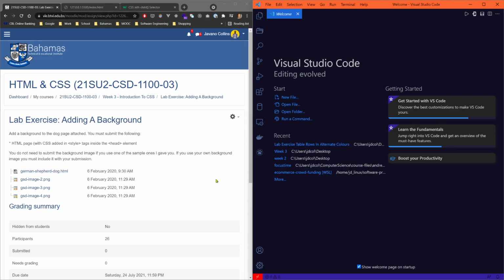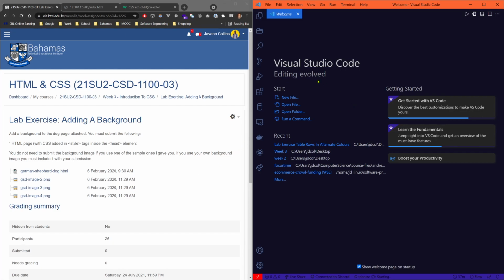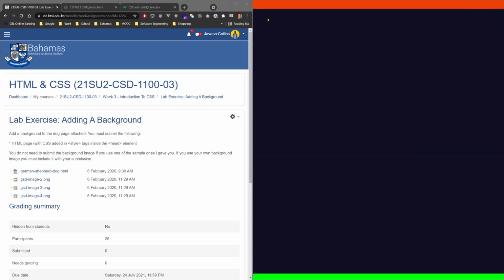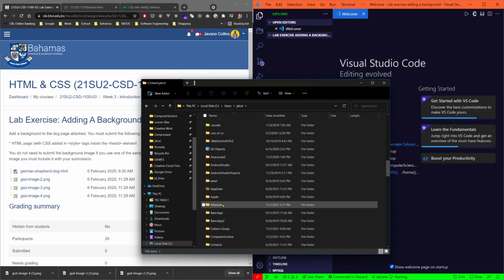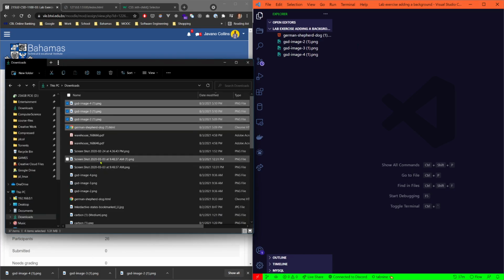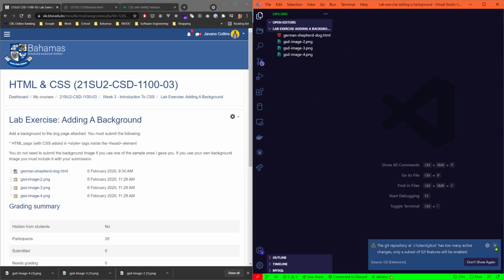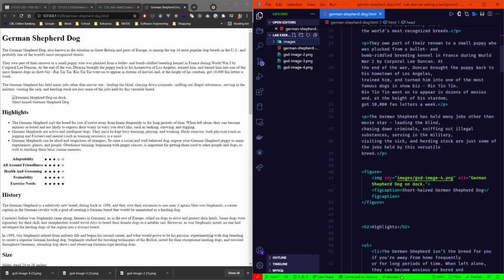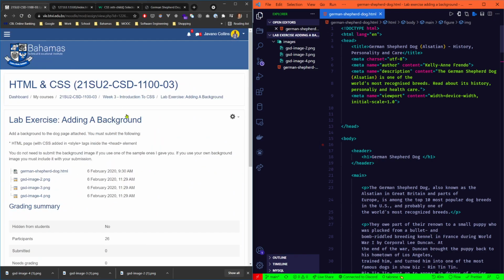HTML, CSS: Week 3: Lab Exercise Adding A Background